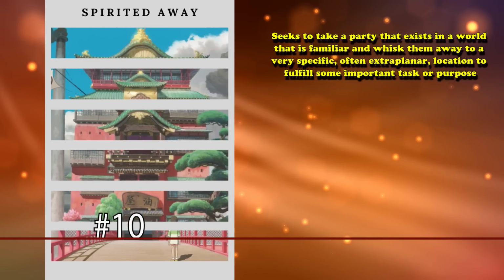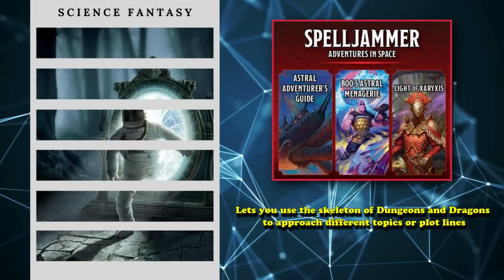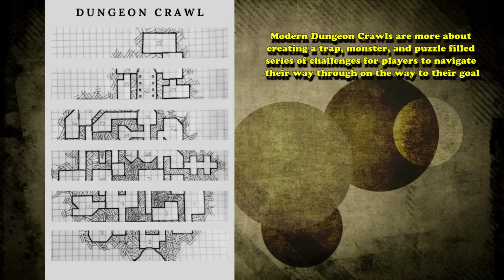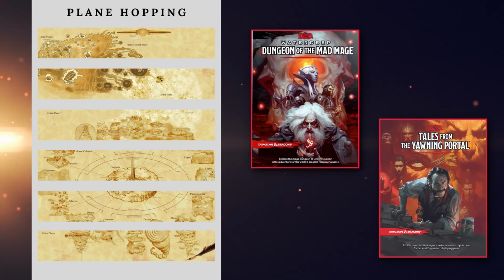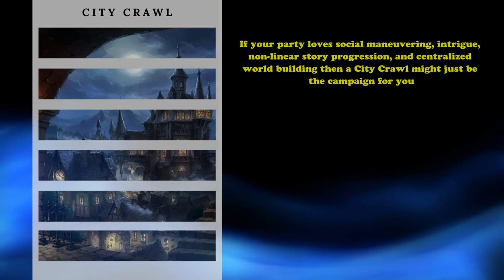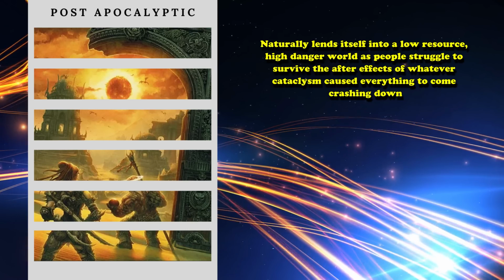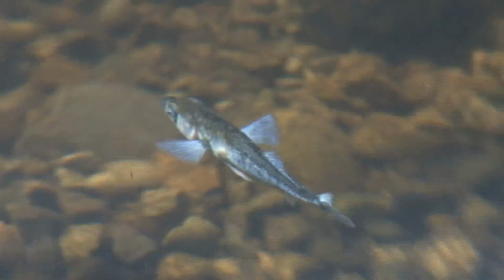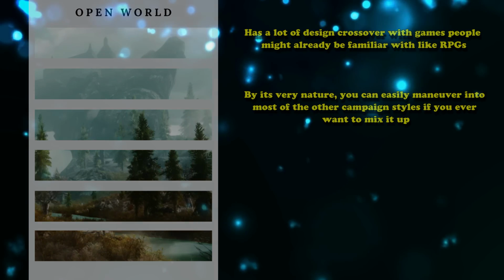Top 10 Settings for your D&D Campaigns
One of the biggest decisions any play group has to make is what kind of setting, style, or genre their campaign is going to be. On this list we'll be looking at 10 of the best Campaigns that you might like to run for your game. Let's get started!

Video edited by S., set up by Selty

--The List--
Intro: (0:00)
10: Spirited Away: (0:13)
9: Science Fantasy: (1:41)
8: Evil/Monstrous Campaign: (3:02)
7: Dungeon Crawl: (4:57)
6: Plane Hopping: (6:33)
5: City Crawl: (8:09)
4: War Campaign: (10:24)
3: Post Apocalyptic: (12:17)
2: Hex Crawl/West Marches: (13:42)
1: Open World Fantasy: (16:02)